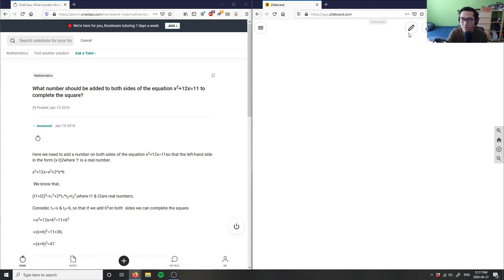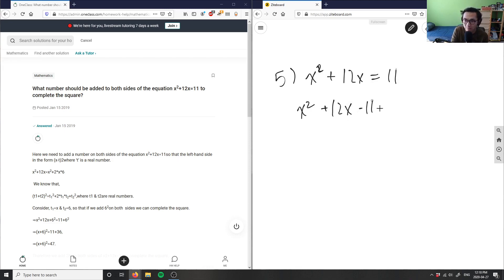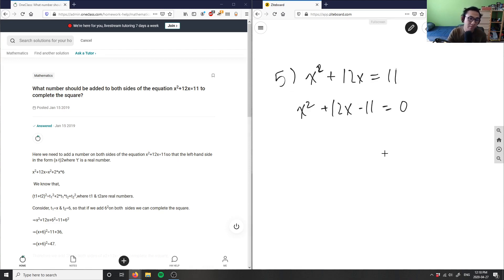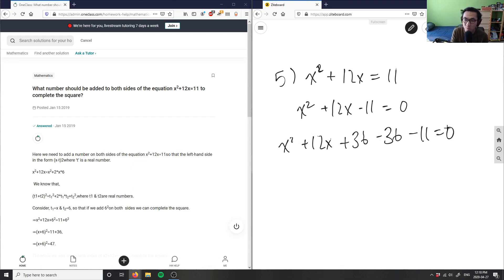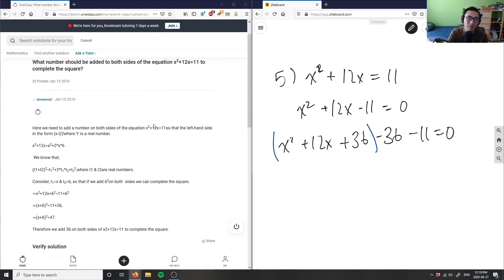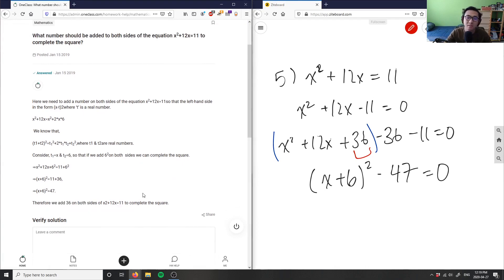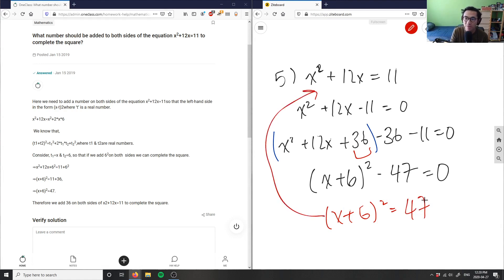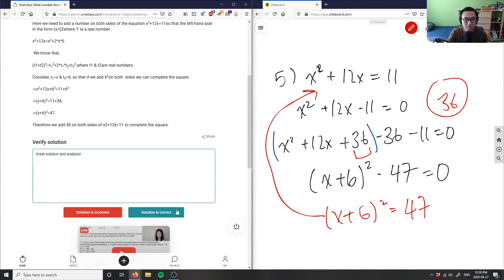What number should be added to both sides of the equation x2+12x=11 to